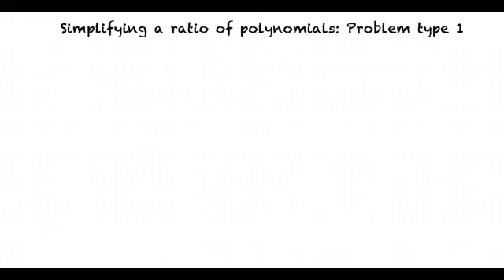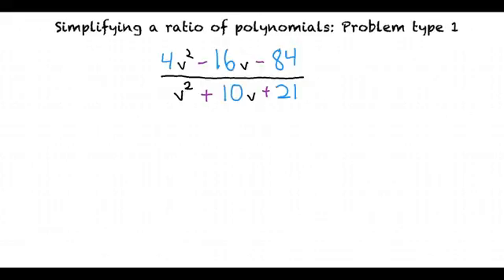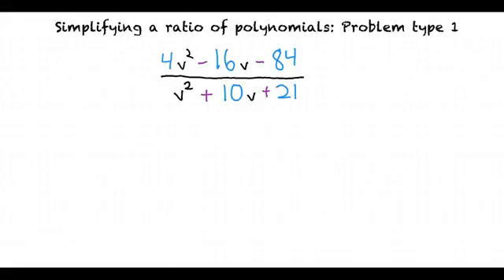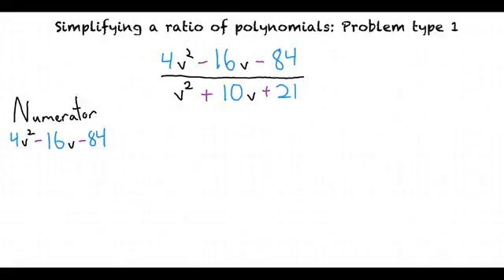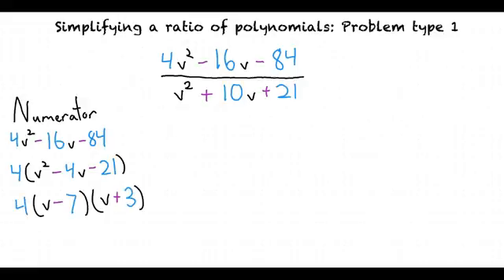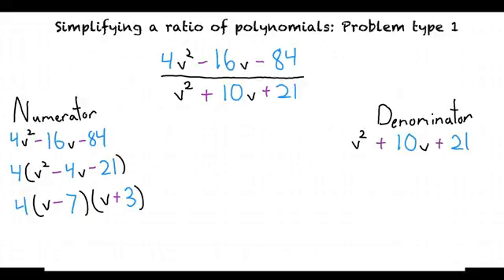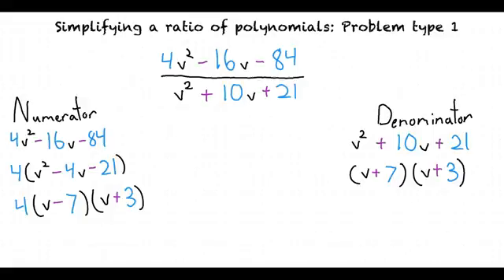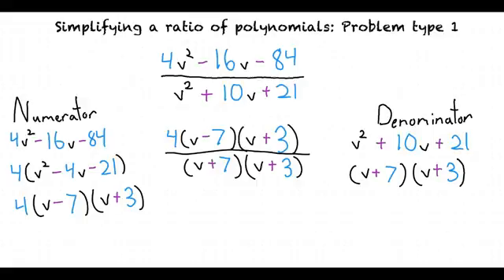Topic: Simplifying a ratio of polynomials: Problem Type 1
This is a topic level video of Simplifying a ratio of polynomials: Problem Type 1 for ASU.

Join us!